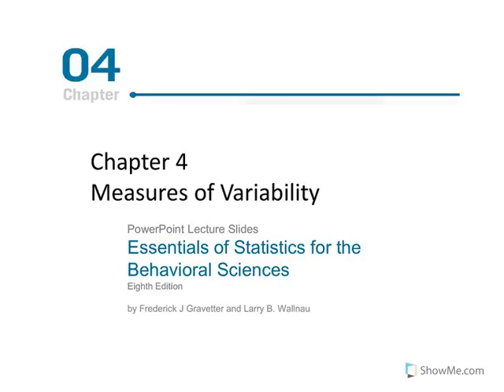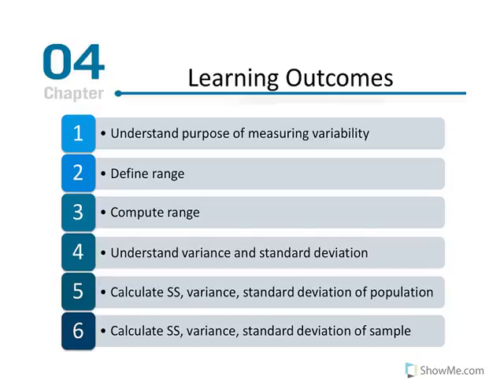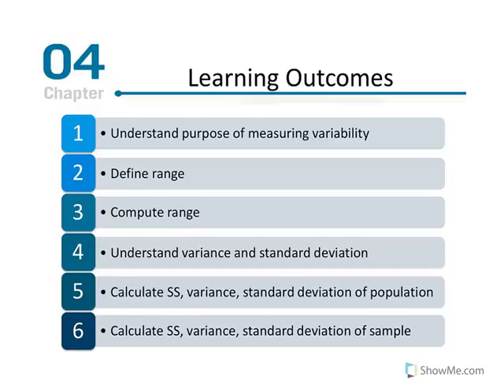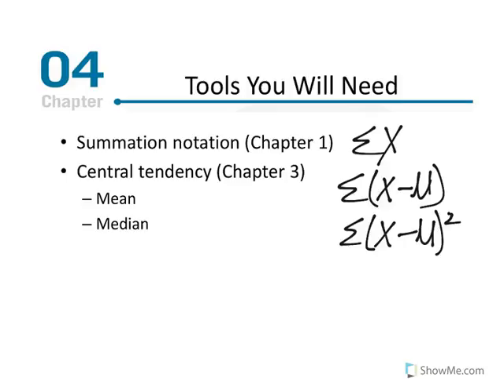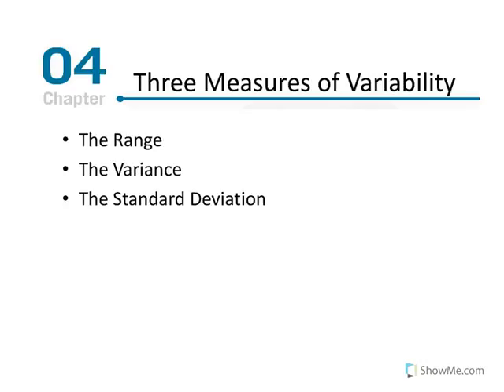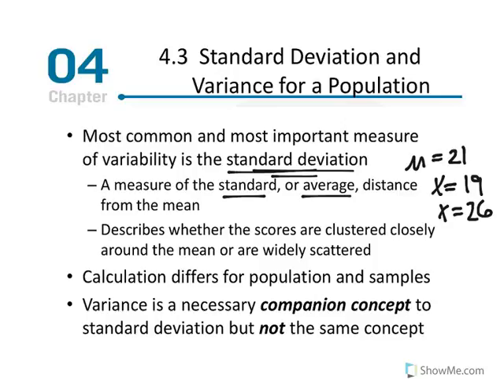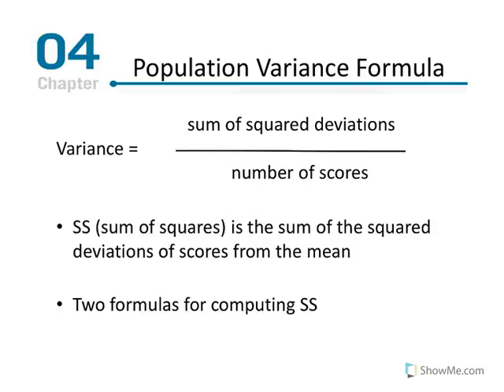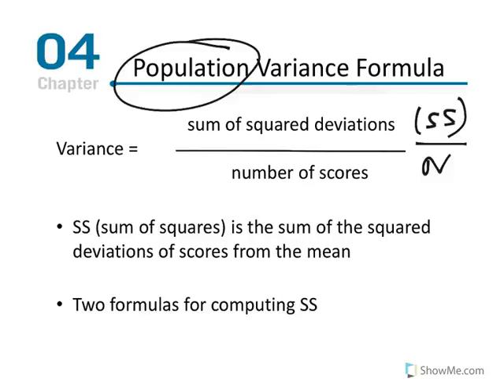Chapter 4 Part 1